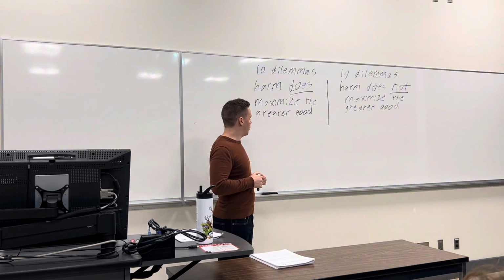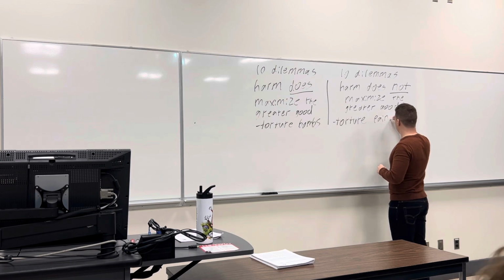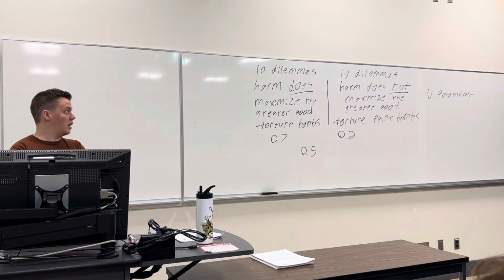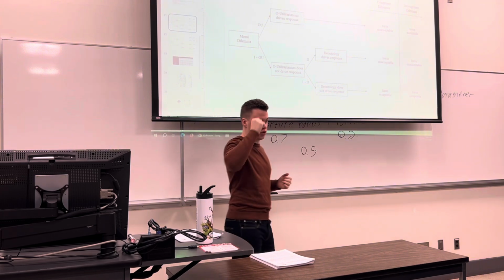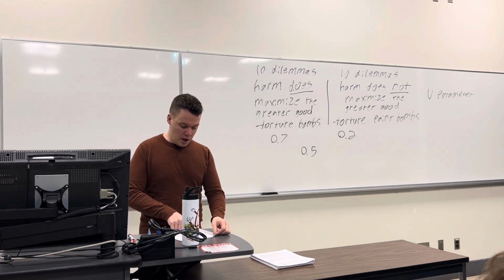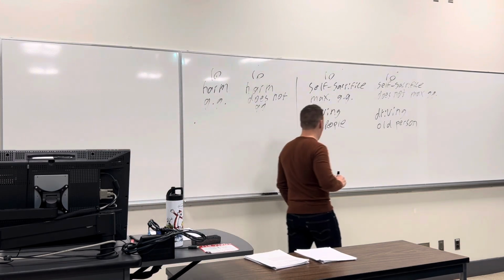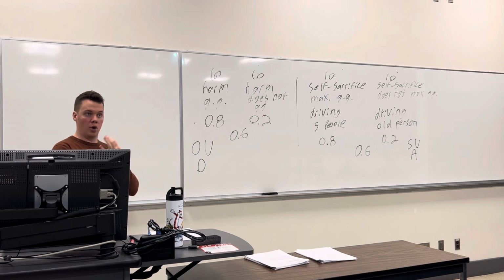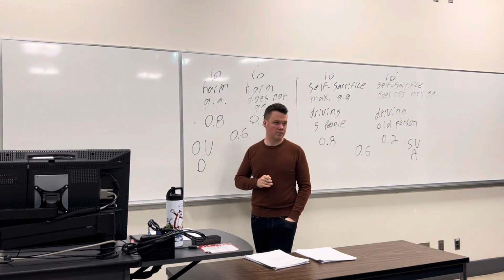Process Dissociation and Self-Sacrifice